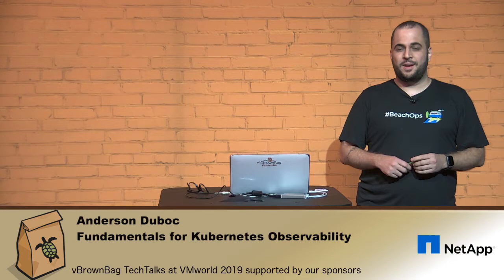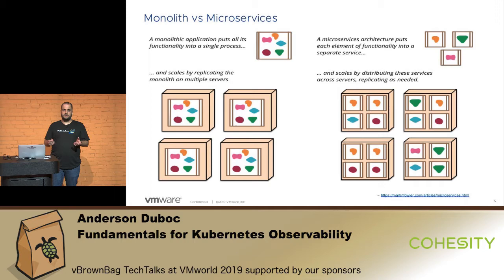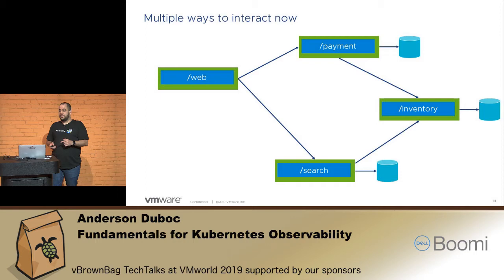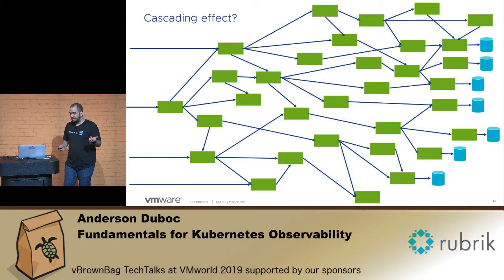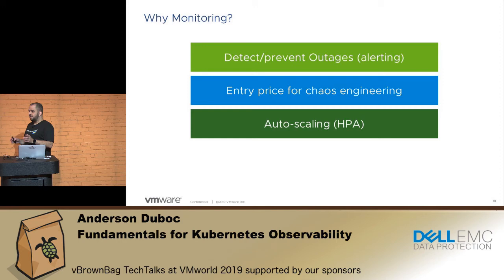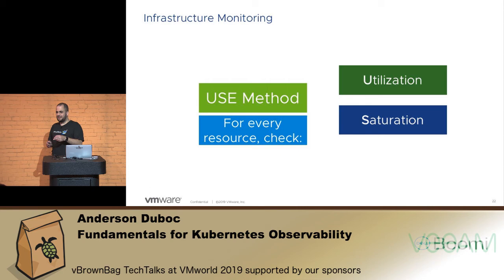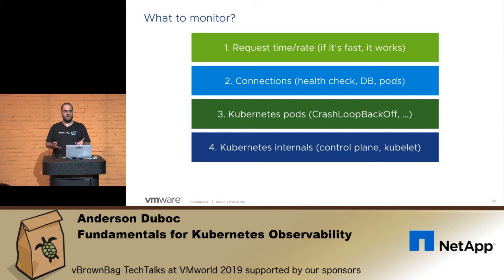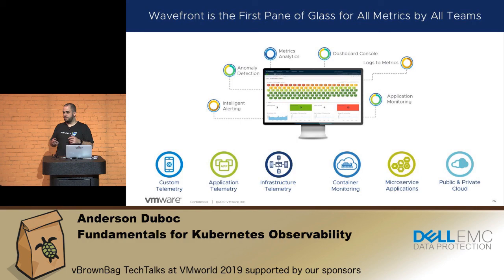Fundamentals for Kubernetes Observability - Anderson Duboc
While Kubernetes has the potential to dramatically simplify the act of deploying your application in containers—and across clouds—it also adds a new set of complexities for your day-to-day tasks of managing application performance, gaining visibility into services, and your typical monitoring - alerting - troubleshooting workflow. In addition to increased infrastructure complexity, now applications are being designed for microservices, where significantly more components are communicating with each other. Each service can be distributed across multiple instances. With that in mind, this session aims to help you better understand the act of operating Kubernetes in production. Distributing in four parts: 1. What and how to measure? Key metrics 2. Monitoring Methods 3. Cluster monitoring 4. Pod and application monitoring

*About vBrownBag*

*vBrownBag TechTalks*